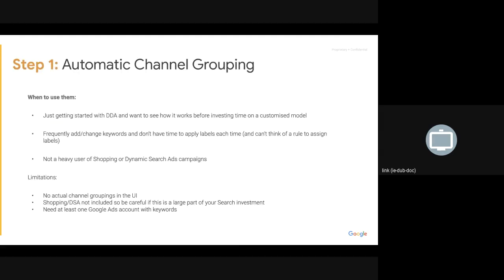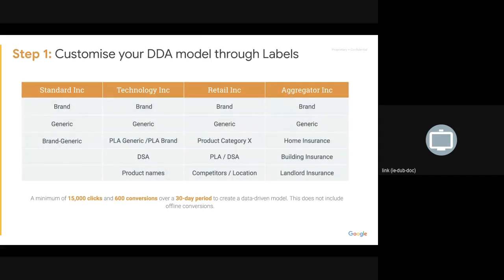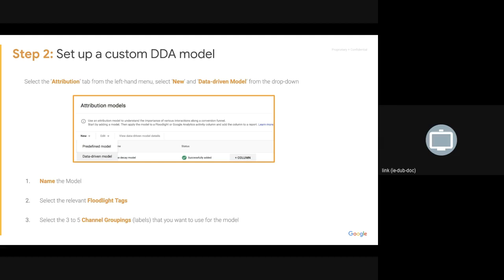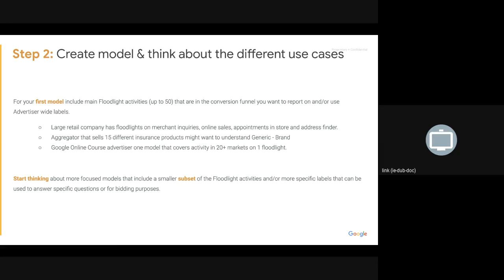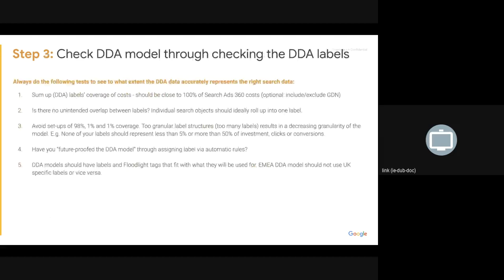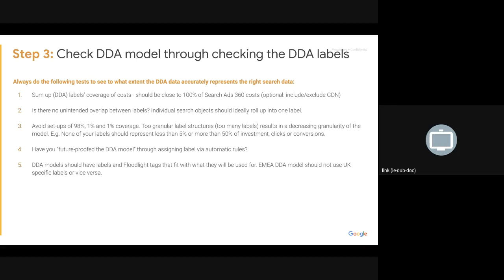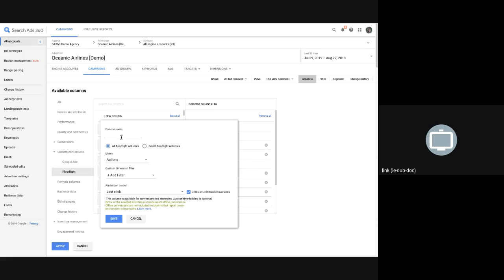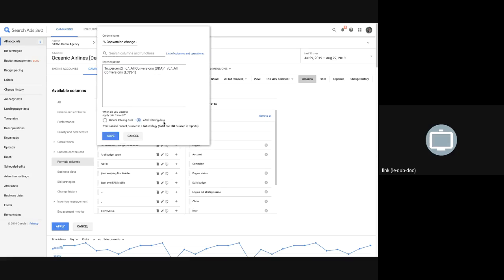GMP Demo Series - DDA Implementation (Automatic & Personalized) in Search Ads 360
In this video we will have a step by step implementation guide for Data Driven Attribution (DDA) in Search Ads 360. Remember that DDA analyzes interactions in your campaigns and creates a model for distributing conversion credit based on where an interaction occurs in a conversion path. Then DDA applies the model to the conversions in your advertiser, so you can see a more accurate picture of how clicks on keywords and other biddable items lead to conversions.